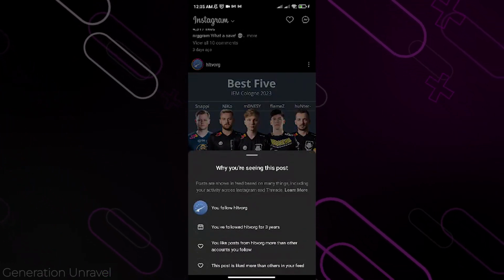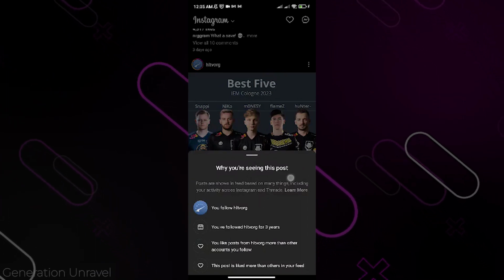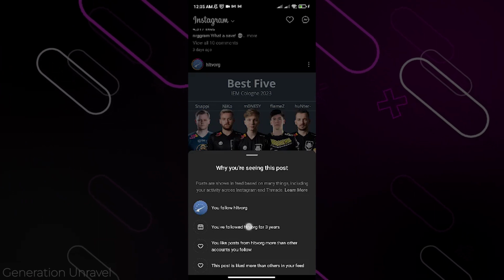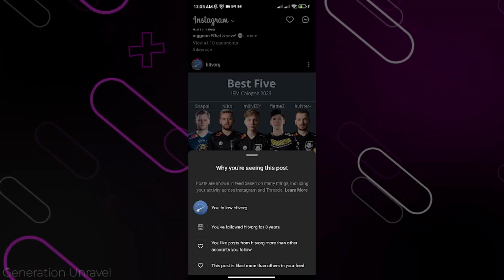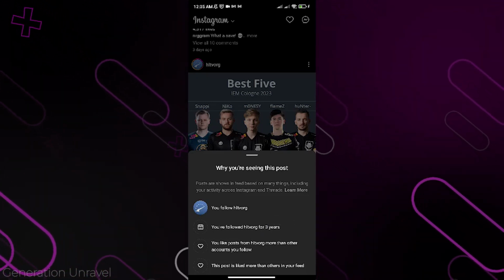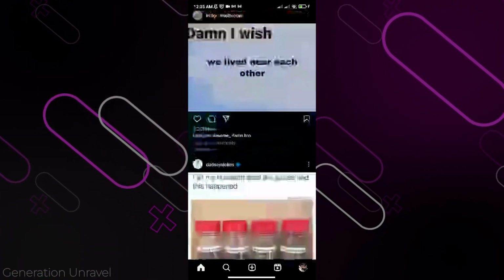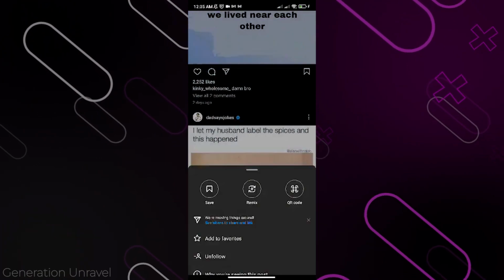How To See Duration of Following Instagram Users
Are you curious about how long you are following someone on Instagram? In this video we show you how to look up the inception following date, which then you can derive how long you have been following that Instagram account.